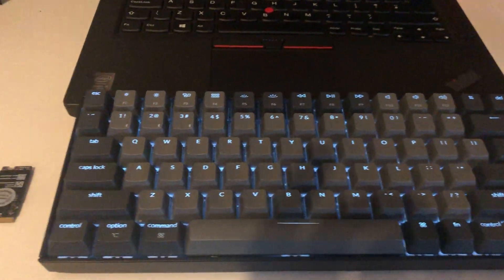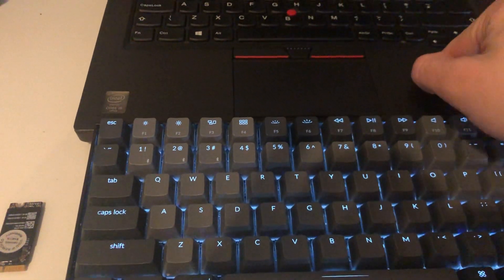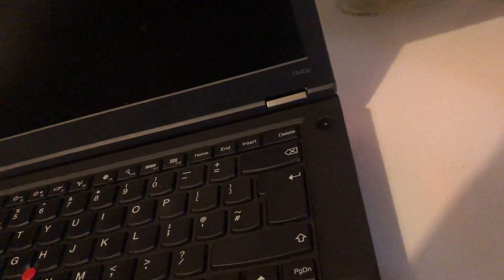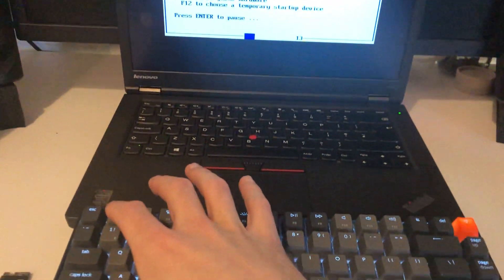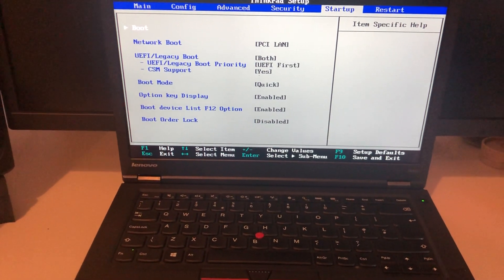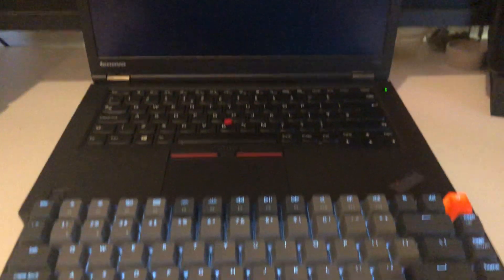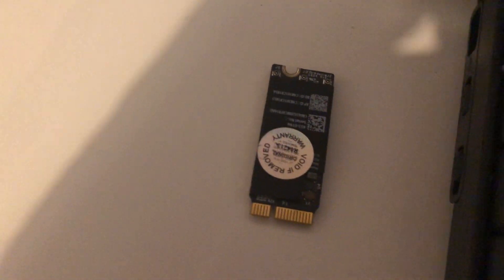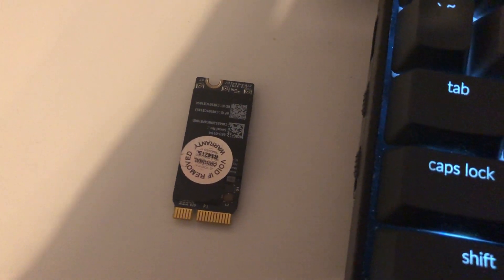HID Proxy Lenovo T440P BCM94360CS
this 3x3 card has proper HID proxy.

the BCM943602CS does not have proper HID proxy.